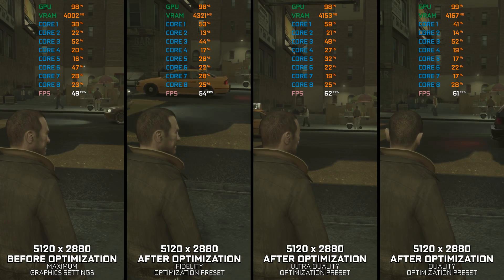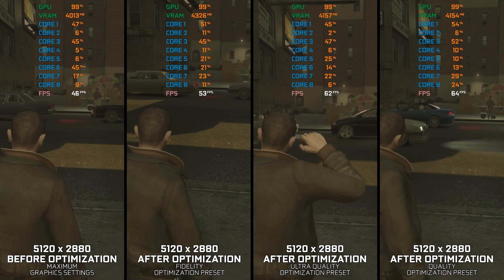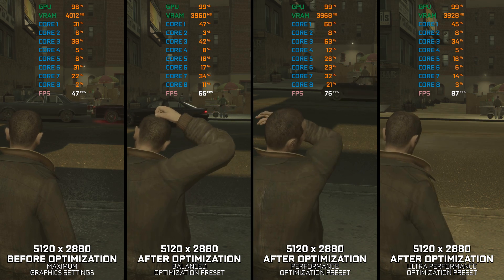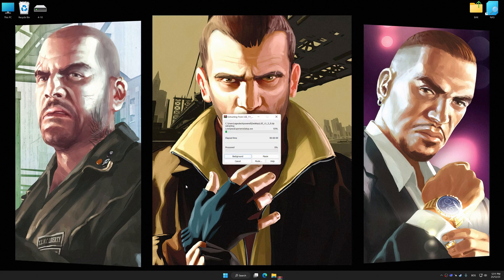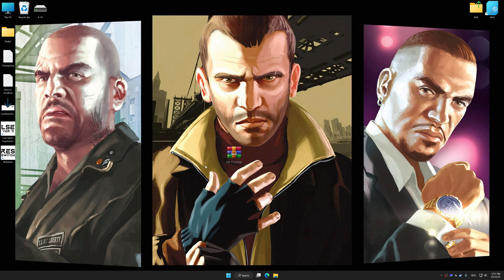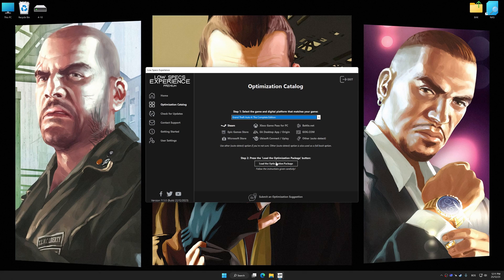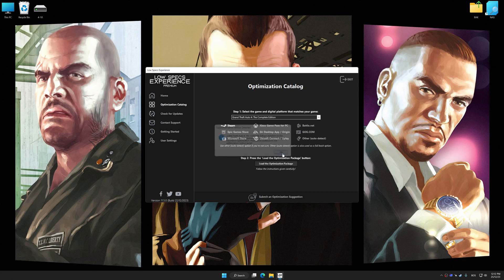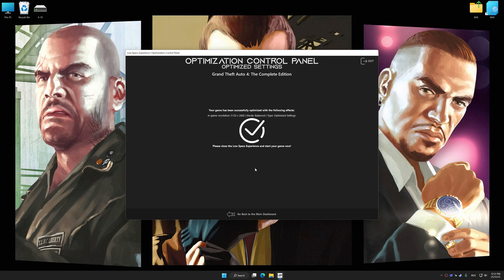Grand Theft Auto 4: The Complete Edition | Optimized PC Settings for Smoother Gameplay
Learn how to configure the Optimized PC Settings presets in Low Specs Experience for Grand Theft Auto 4: The Complete Edition to achieve stable frame rates, smooth gameplay, and balanced performance. This guide shows you how to maintain excellent visual quality while improving responsiveness, reducing micro-stutters, and keeping motion fluid for the best overall gaming experience.

⏱️ Timestamps

00:00 Before vs After Optimization
00:39 Optimization Guide
02:07 Additional Gameplay Footage